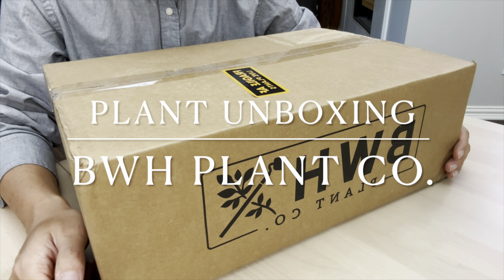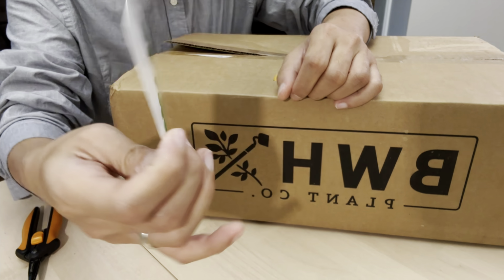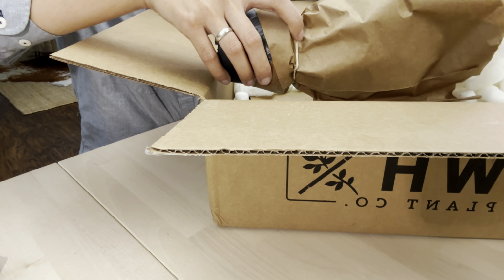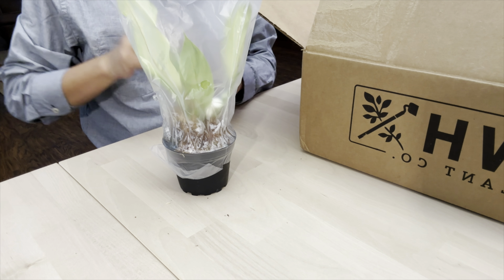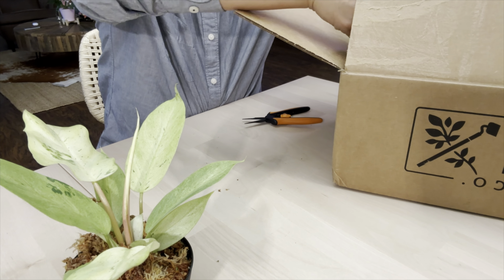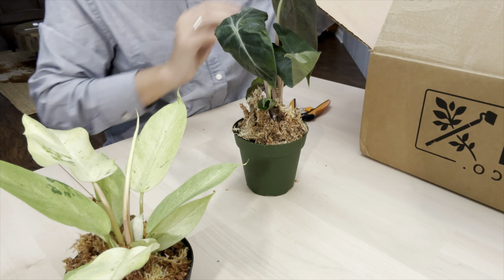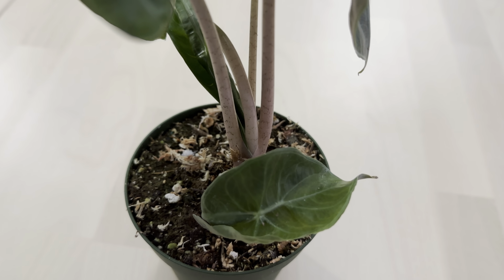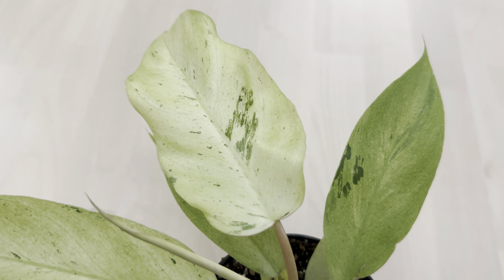Plant Unboxing from BWH Plant Co - Philodendron Snow Drift and Alocasia Morocco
Welcome to Grow Folds! In this exciting video, we're unboxing plants from the renowned BWH Plant Co, a Florida-based plant nursery. Join us as we unveil our latest additions: the stunning Philodendron Snow Drift and a captivating Alocasia. We're eager to see how these plants were shipped and share our first impressions with you.

As our plant collection continues to grow rapidly, we're constantly amazed by the joy of receiving plant mail. Don't miss out on our journey to create a thriving indoor jungle! Let's dive into this unboxing and witness the beauty that BWH Plant Co has to offer.

Song: Balynt - Time To Go